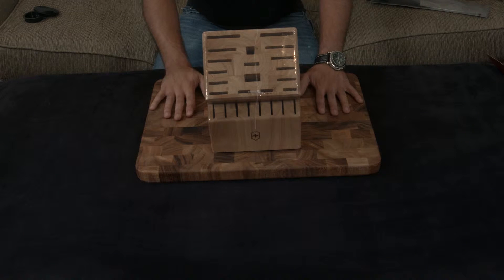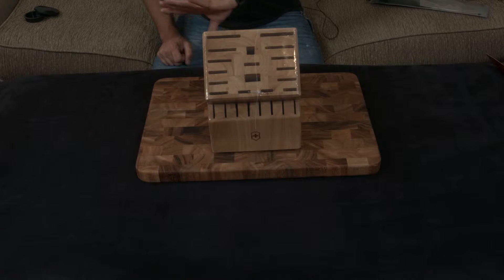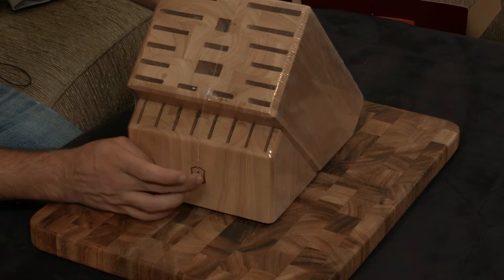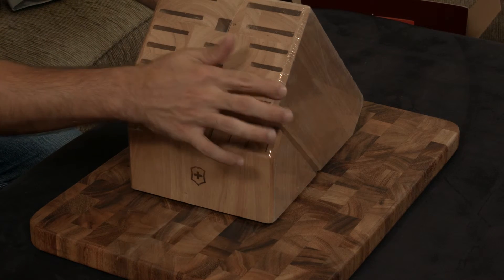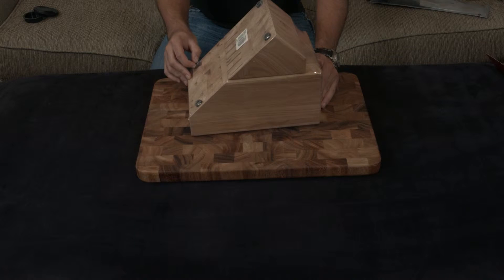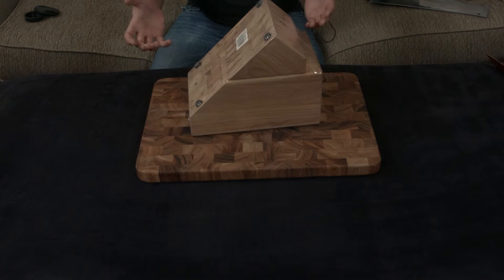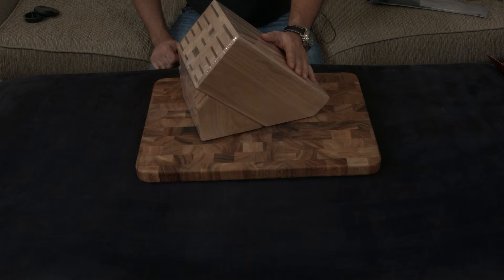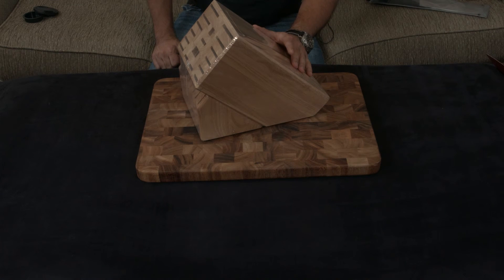Victorinox Fibrox 25 Slot Knife Block — Review and Information.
— Probably my favorite knife block!

This is a video where I show off the Victorinox Fibrox 25 Slot Knife Block and explain its features.

Essentially, the Victorinox Fibrox is the "budget conscious" knife line that does not skimp on performance. In fact, it is one of the highest-rated knife sets out there!

Cook's Illustrated fell in love with the Victorinox Fibrox 8" Chef's Knife and, since then, all of their knives have been getting a lot of love.

Even with the great price, the knives are all still sharpened to a 15 degree angle (one degree thinner than Shun!) and stamped out of high-carbon stainless steel. The blade is ~58 hardness.

If you want a great knife at a great price, and don't care about a brand name or what the knife looks like, this is your guy!

It's a very quick video of the knife, just to give you an idea of what it looks like and what it is all about. Check out the video and let me know if you have any other questions.

NOTE: I'll be making quick videos showing all of the different knives and comparing the Victorinox to other brands of knives!